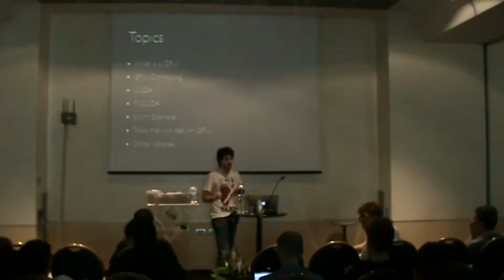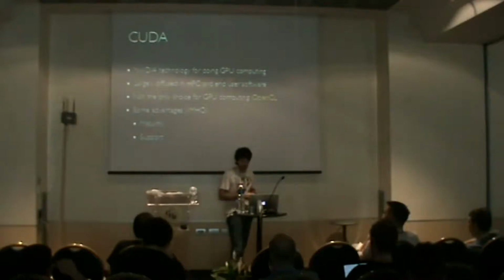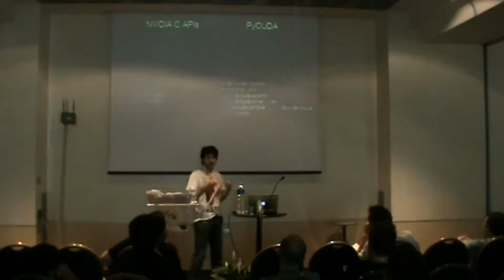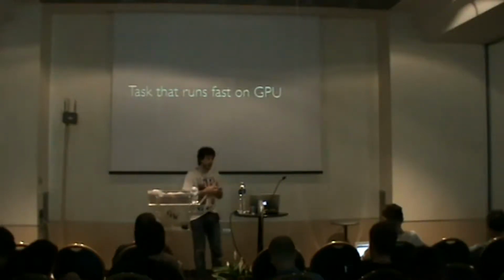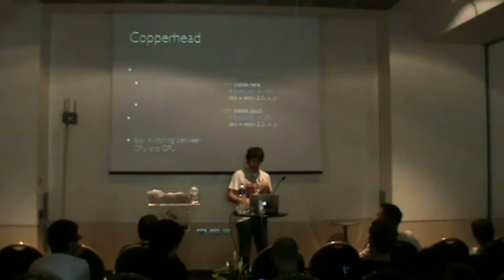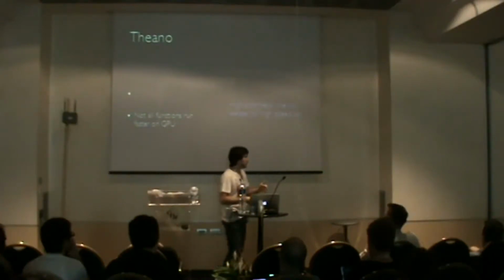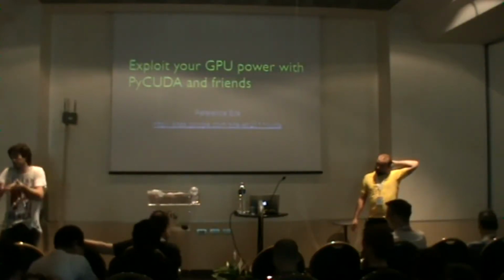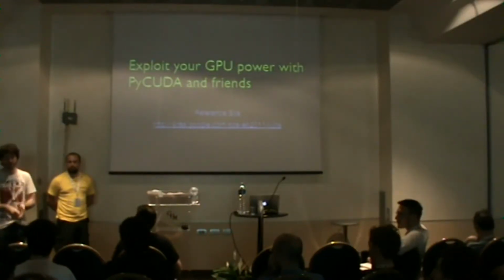Exploit your GPU power with PyCUDA (and friends)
[EuroPython 2011] Stefano Brilli - 22 June 2011 in "Track Spaghetti"